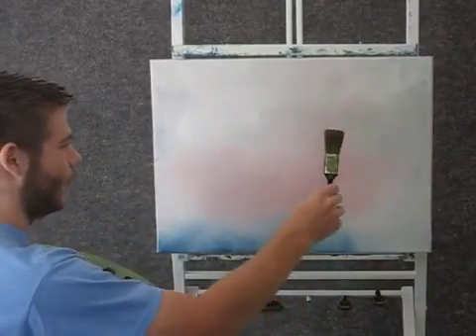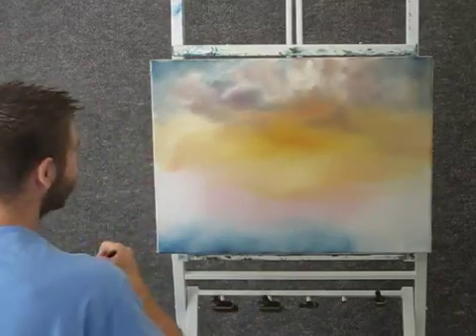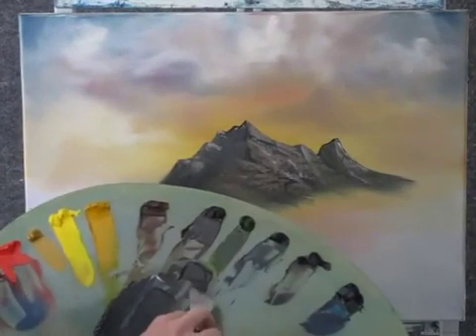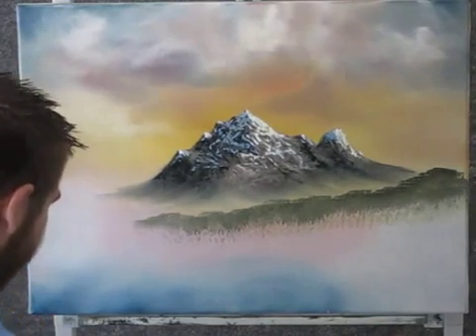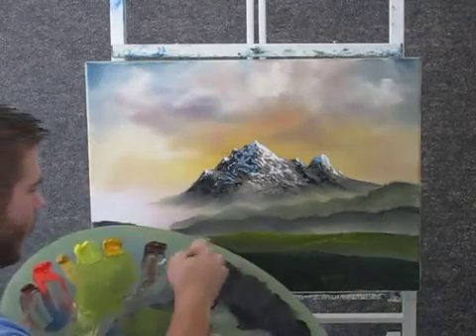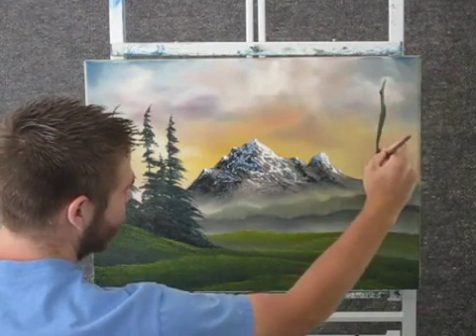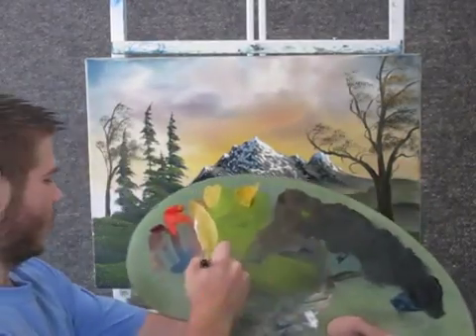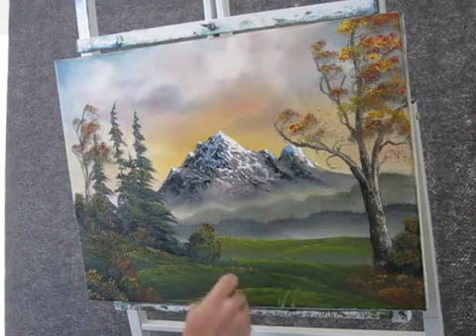Pk Paint with Kevin Hill - Autumn Wind